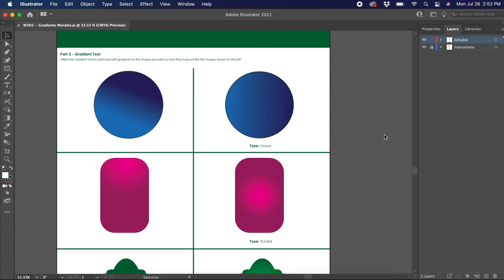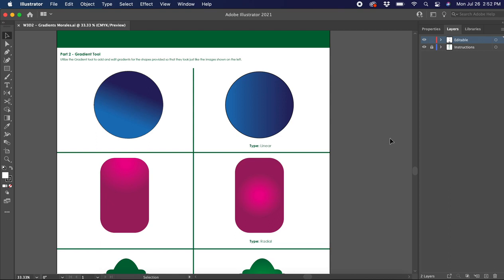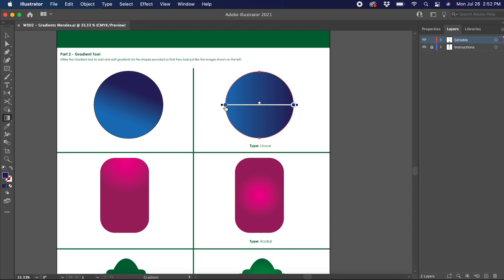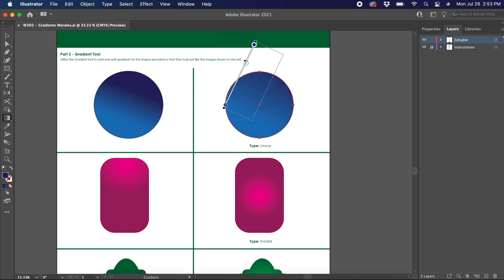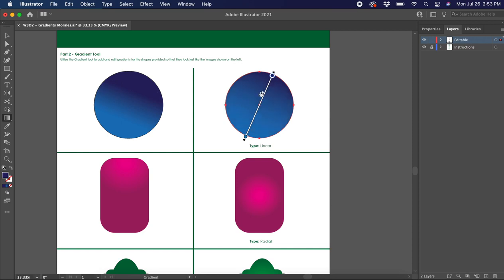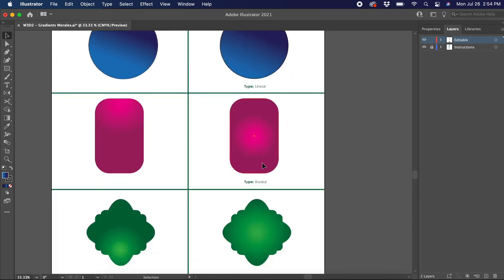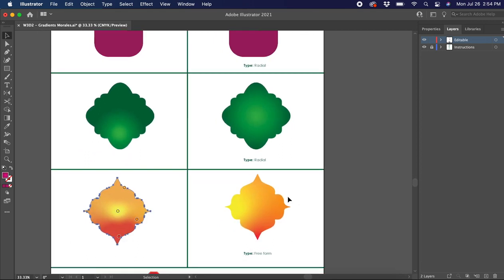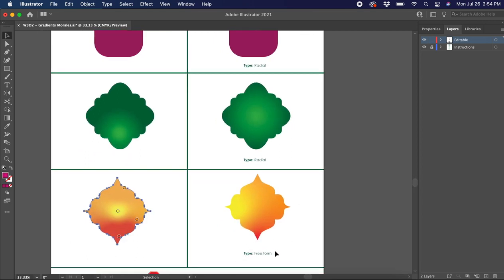Gradient tool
Using the Gradient Tool to edit and apply multiple colors to objects in Adobe Illustrator.